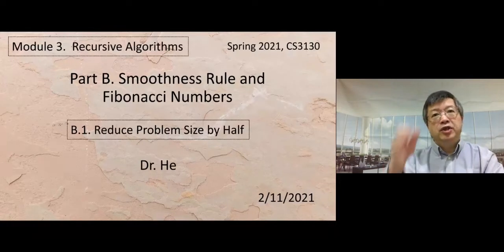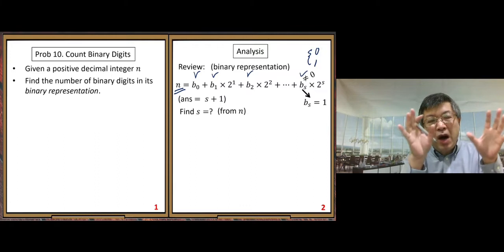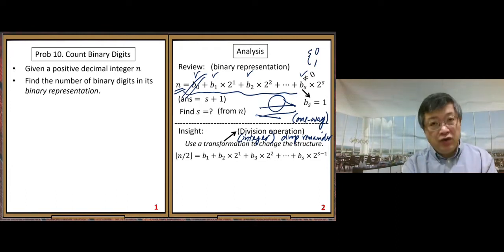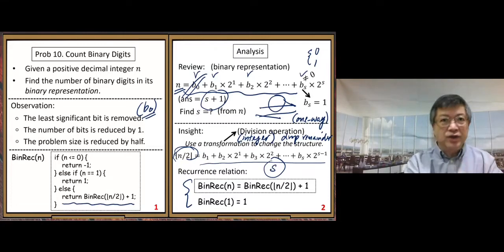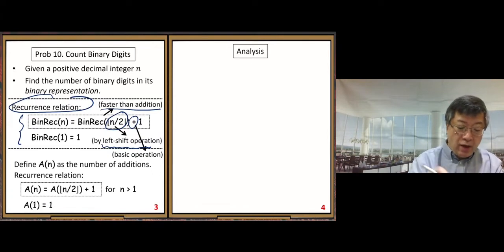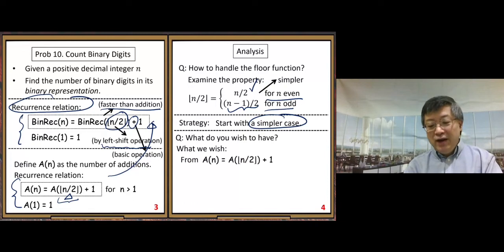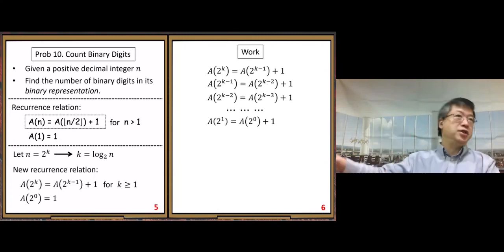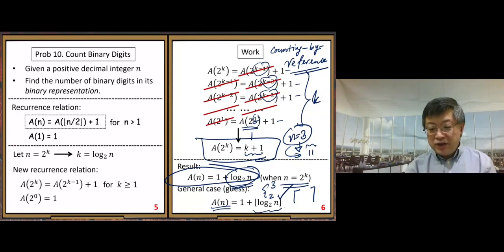PCS3130SP21M3B1_BinaryBits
This video is for teaching at UMSL:  CS3130, Spring 2021, Module 3, Part B.1  Reduce Problem Size By Half